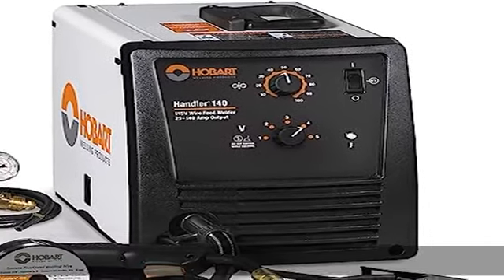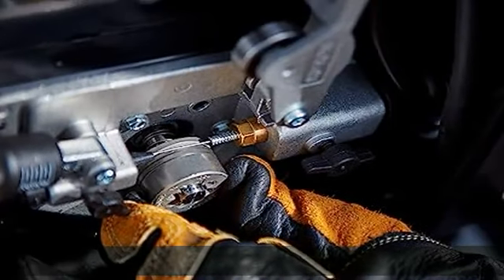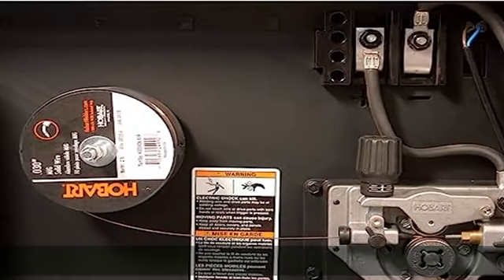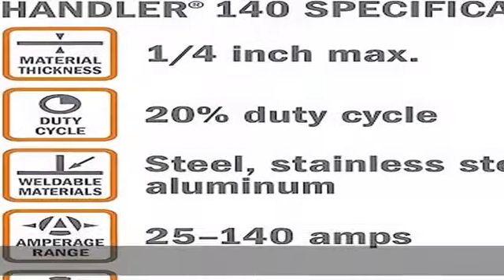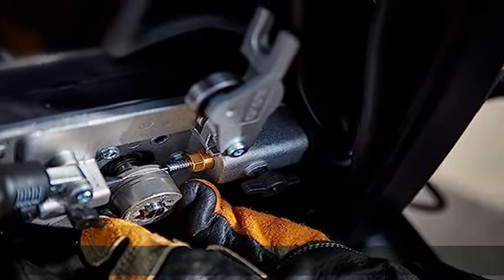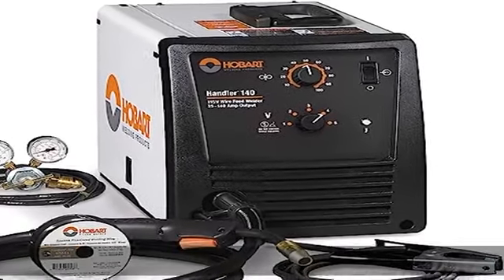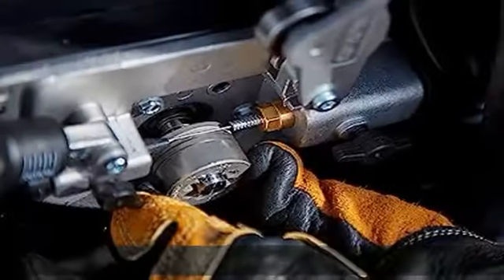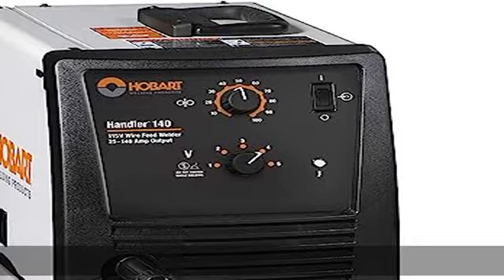Hobart 500559 Handler 140 MIG Welder 115V